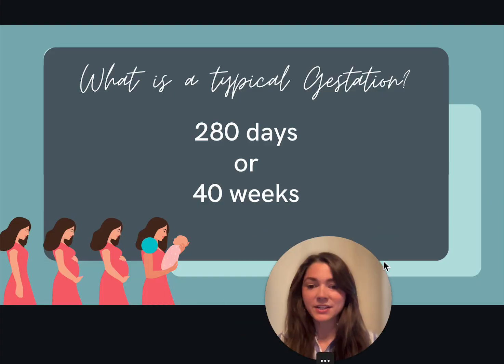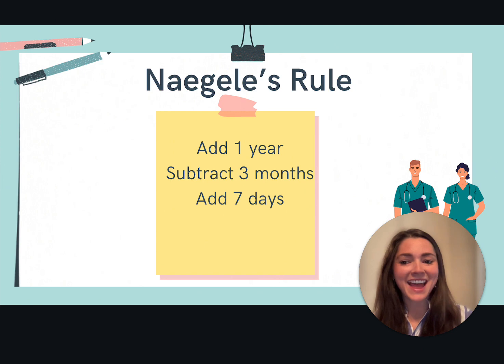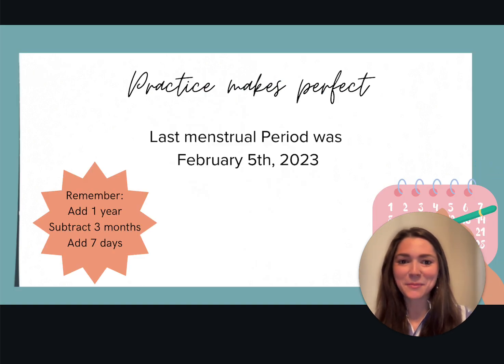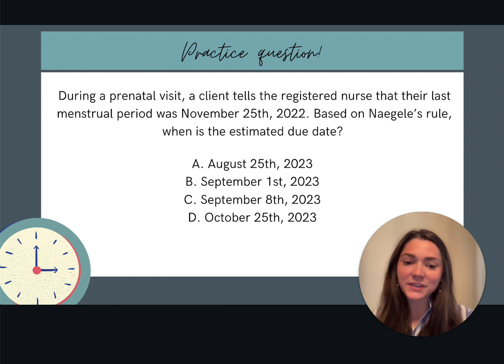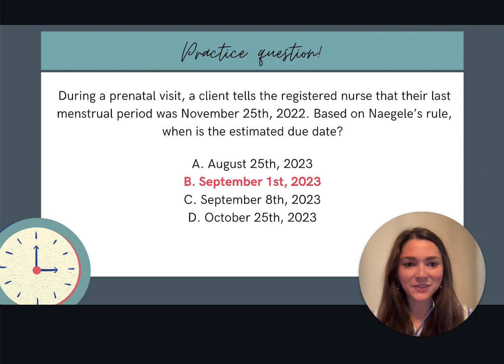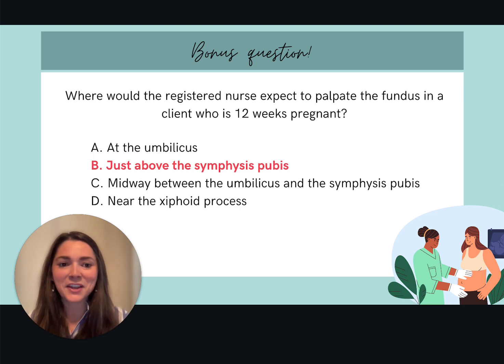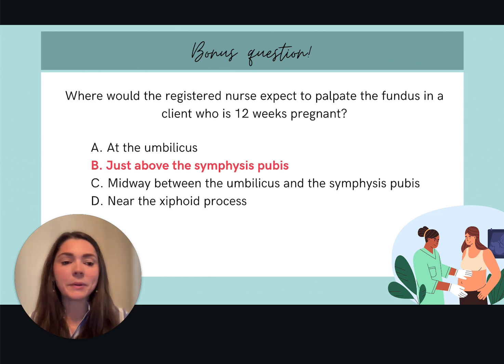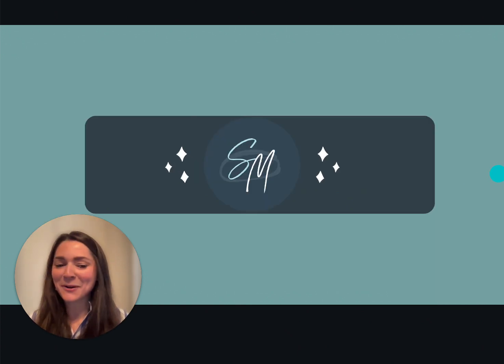NCLEX Prep - Breaking Down Naegele's Rule with Sarah Michelle NCLEX Reviews 🤰🏻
Today’s lesson covers Naegele's rule! From NCLEX exam prep, to test taking strategies, to understanding the role of a registered nurse, Sarah Michelle and the Blueprint Nursing team of experts are regularly posting free video content to help you on your journey to become an RN. 💙

We’ll also conclude our video with an NCLEX mock exam question on the subject of Naegele's rule, so be sure to watch till the end to test your knowledge. 💯

Kelsey, Team Member with Sarah Michelle NCLEX Review

Table of Contents:
00:00 Naegele's Rule
00:28 Typical Gestation
01:09 Naegele's Rule Breakdown
02:08 Practice makes perfect!
02:57 Naegele's Rule Practice Question
04:44 Naegele's Rule Bonus Question